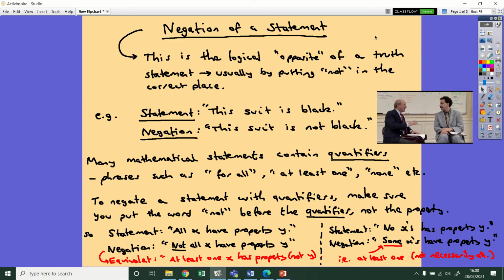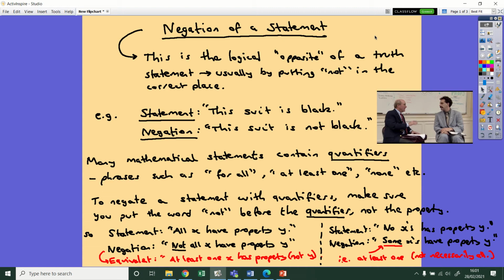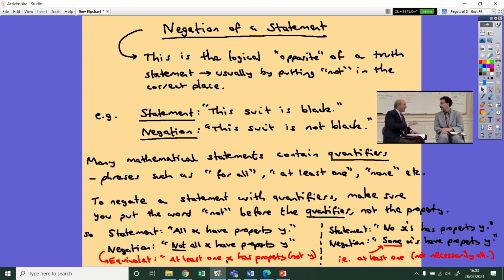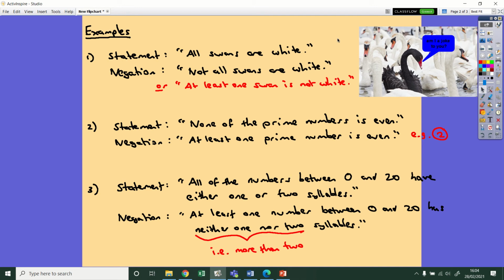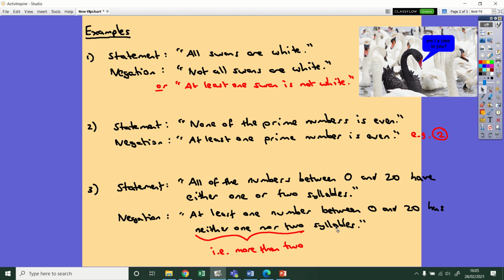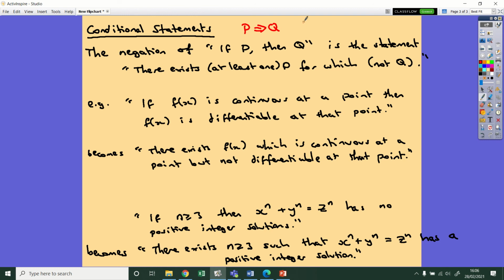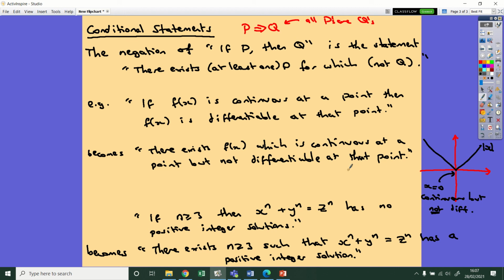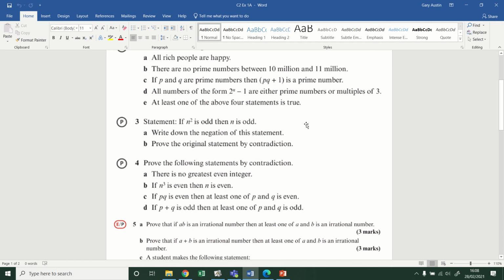Negation of a Statement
How to negate a statement which contains basic quantifiers. Also includes the negation of a conditional statement.